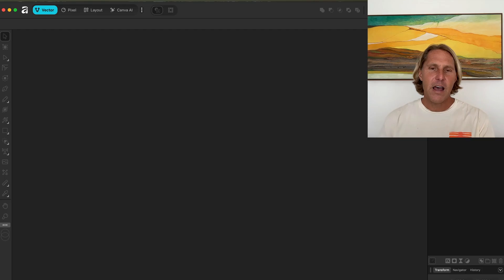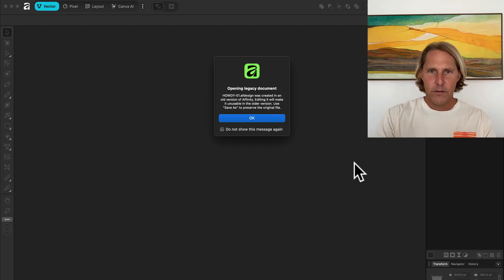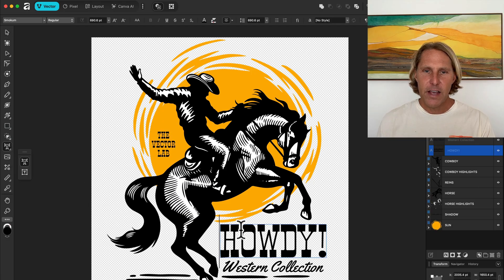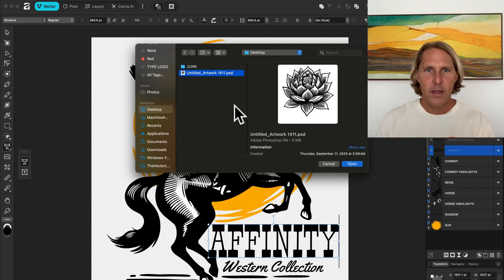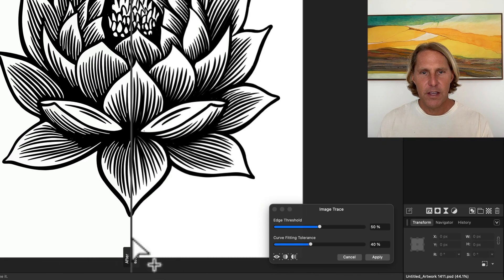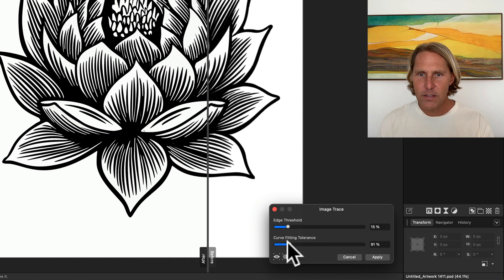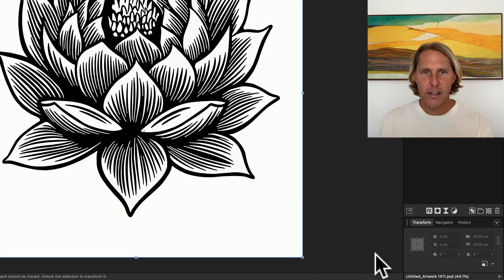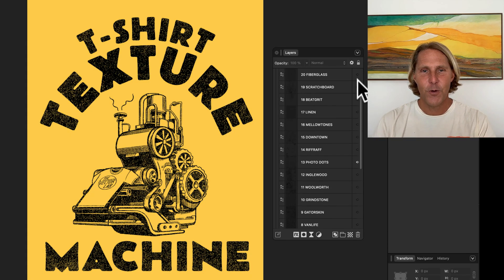Affinity is Now FREE! What Designers Need to Know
Canva just dropped some major news: Affinity is now completely free.

If you've been on the fence about trying Affinity or switching from Adobe, this changes everything.

If you are a customer of TheVectorLab, the other good news is all your existing assets still work.

All TheVectorLab.com graphics, templates, and textures created for Affinity 1 and 2 remain fully compatible with the new version. You can continue using your existing resource library without any conversion or compatibility issues.